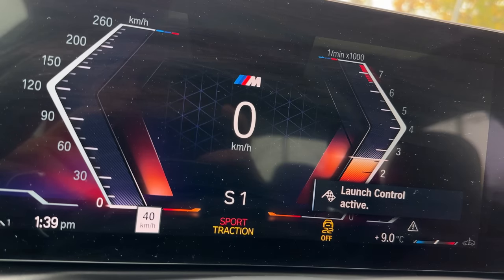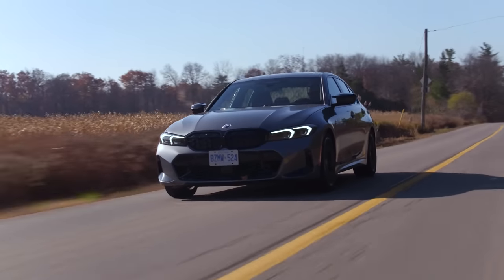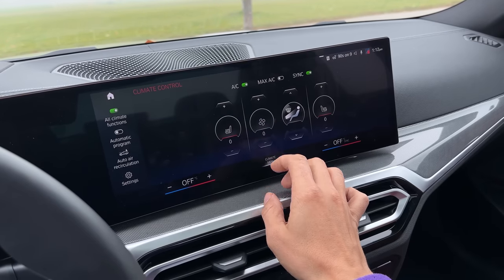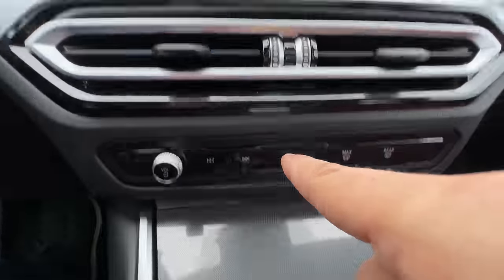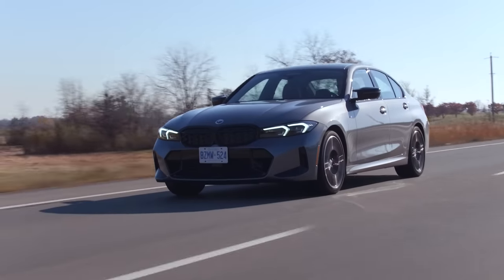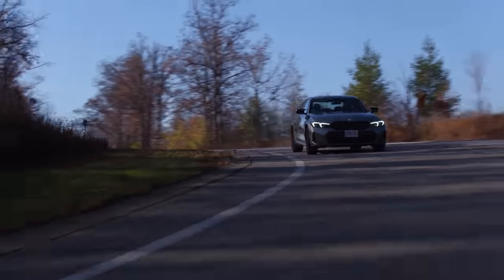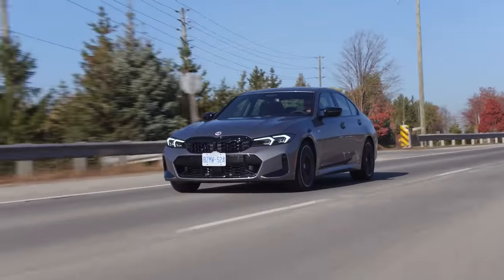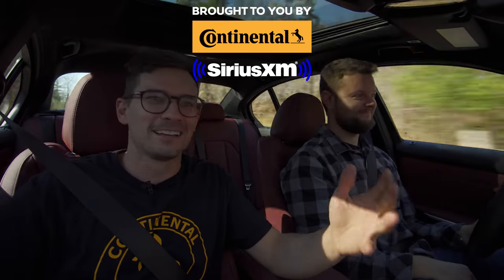WORSE? Refreshed 2023 BMW M340i Review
2023 BMW M340i Test Drive by The Straight Pipes. The M340i is putting down 382 horsepower and 369 lb-ft of torque from a 3.0L Turbo Inline 6 Cyl. At $78,345 CAD, would you take it over an Audi or Mercedes?